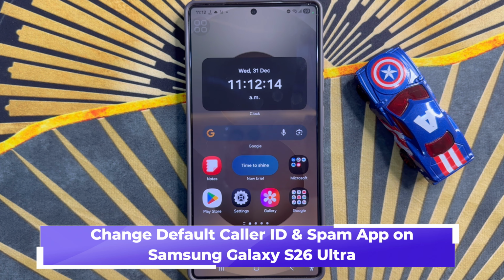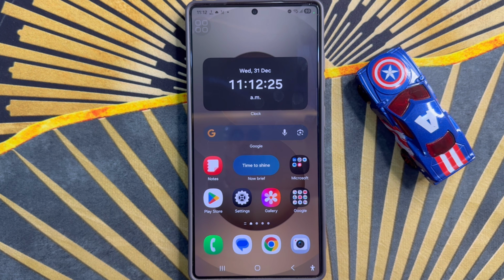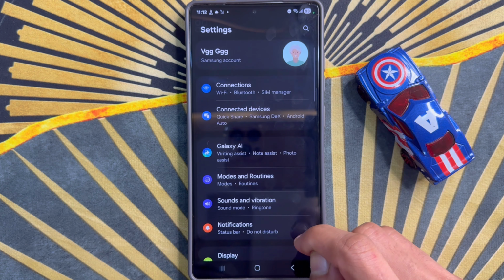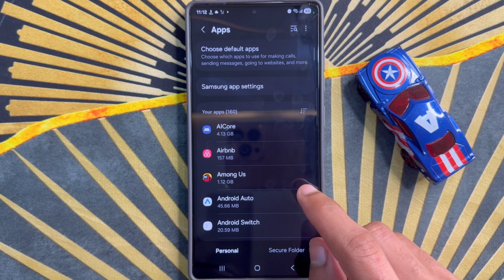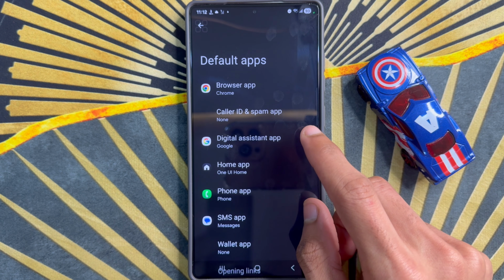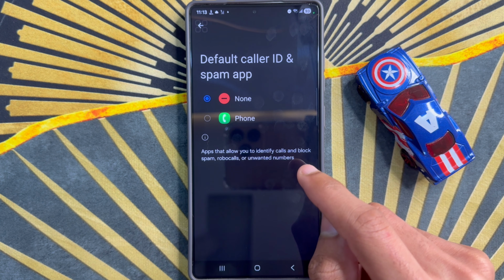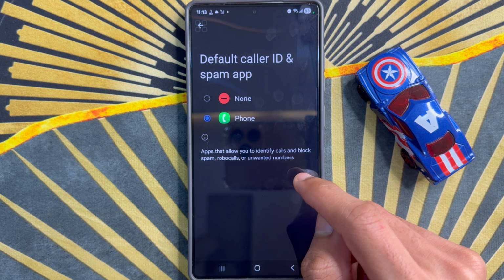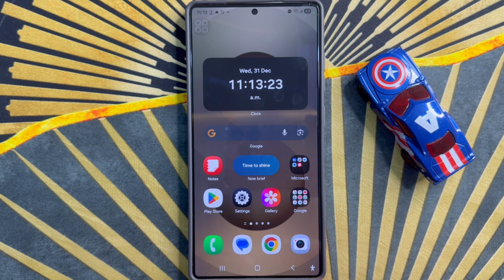Change Default Caller ID & Spam App on Samsung Galaxy S26 Ultra